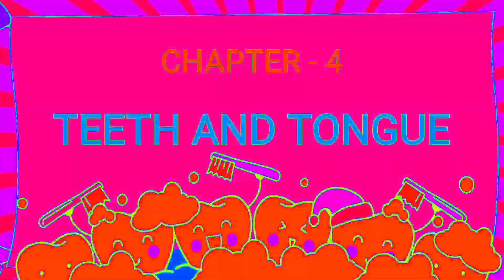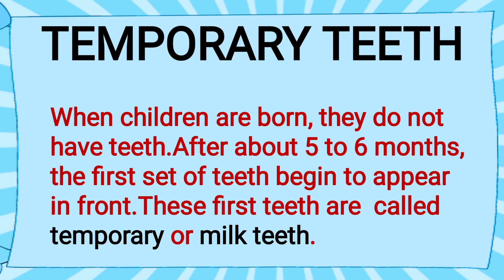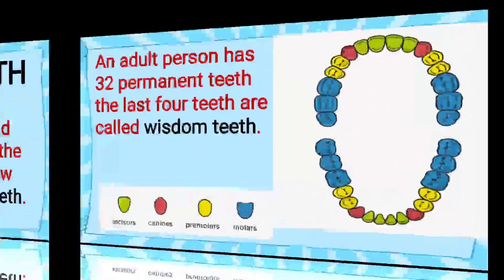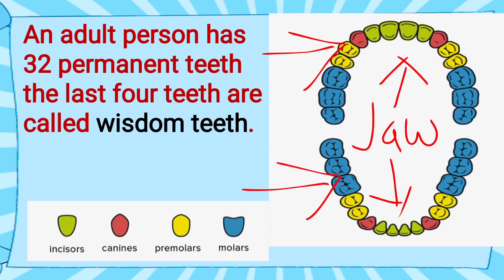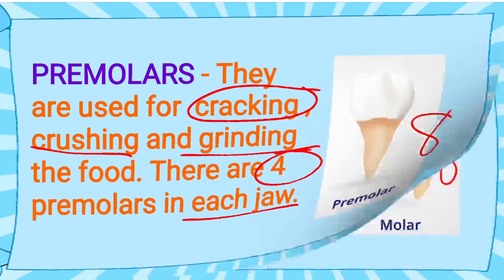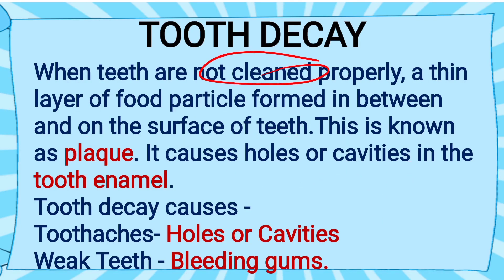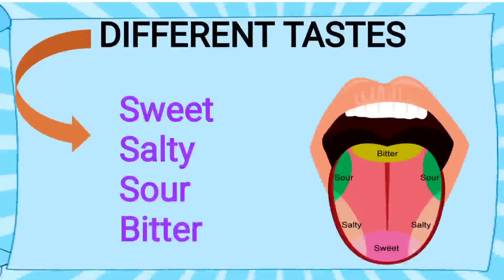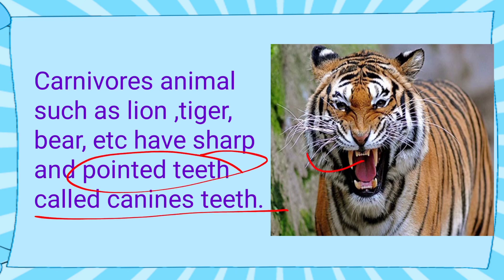CLASS 4 | EVS | TEETH AND TONGUE | SUPRIYA RAI | NCERT | Environment Studies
Hello everyone,
Must watch the complete video.
This video contain the complete notes and explanation of CHAPTER 4 - TEETH AND TONGUE.

If you have any query related to this topic please ask in the comment section.

CH-2 EXTENDED FAMILY